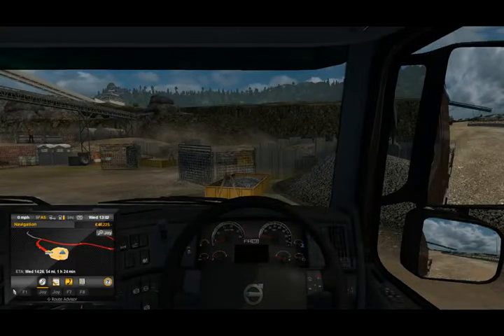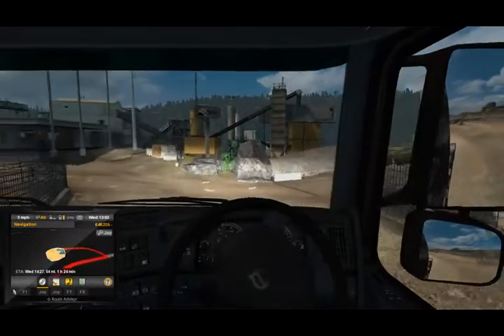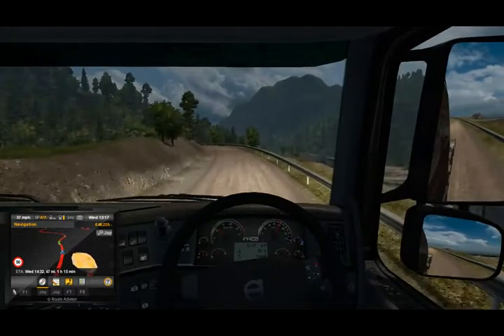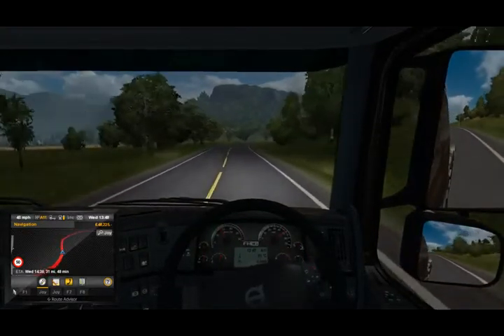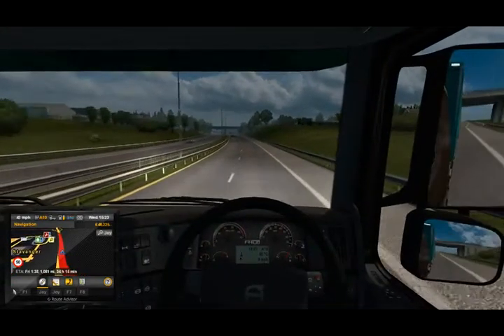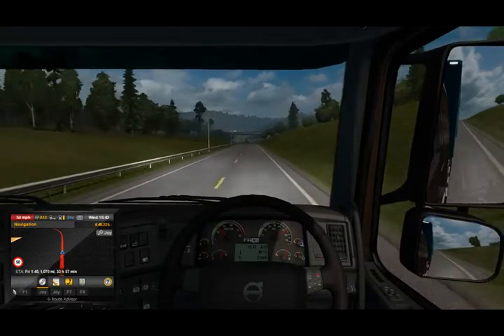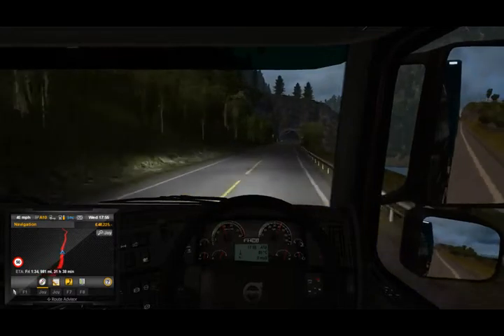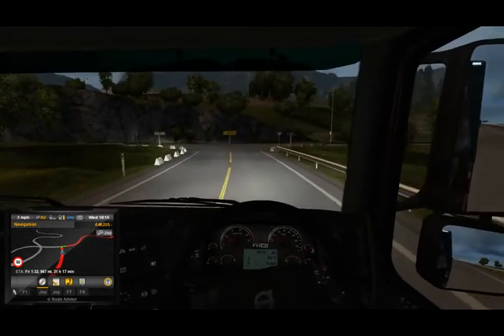ETS2 + Promods + Rusmap + Project Balkans + ROS PART 18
Part 18 of our 2017 career where we begin a journey to Estonia.